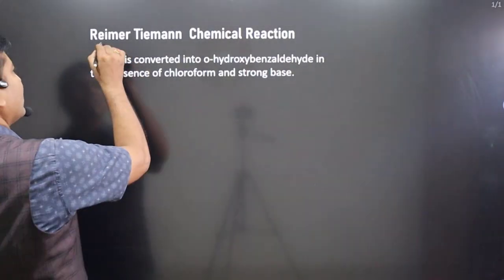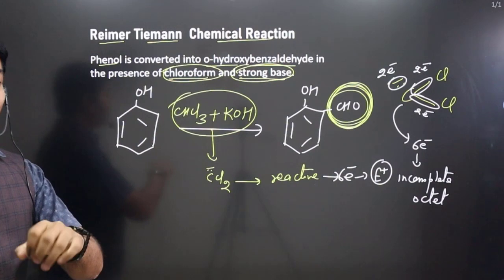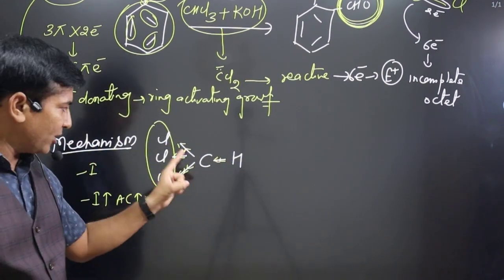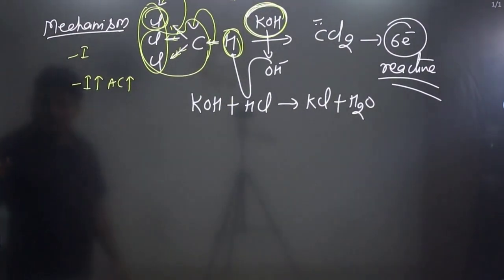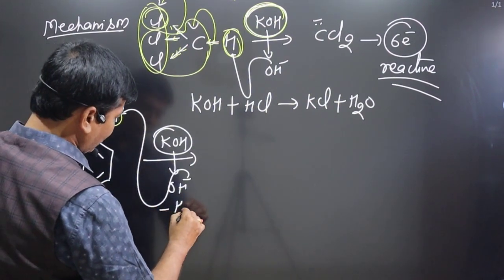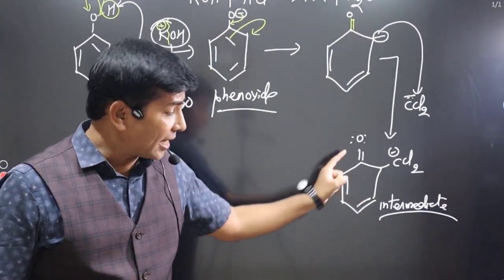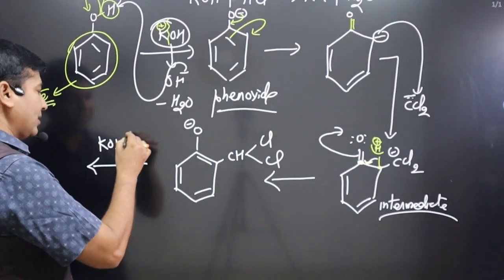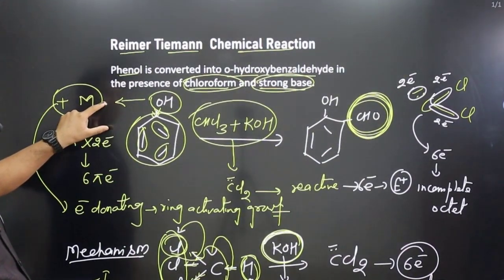Reimer Tiemann Reaction | Mechanism | Organic Chemistry Name Reactions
name reaction of haloalkanes and haloarenes #  name reaction of alcohol phenol and ether #  name reaction trick #  name reactions chem academy #
name reaction of aldehyde and ketone #  name reactions one shot #
name reactions in organic chemistry class 12 in hindi